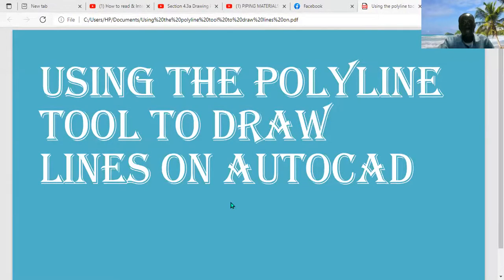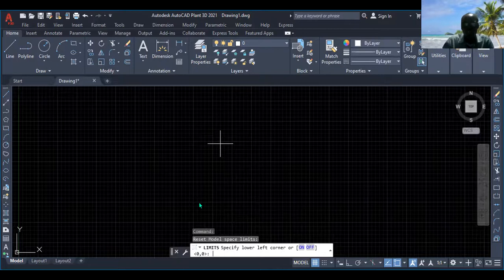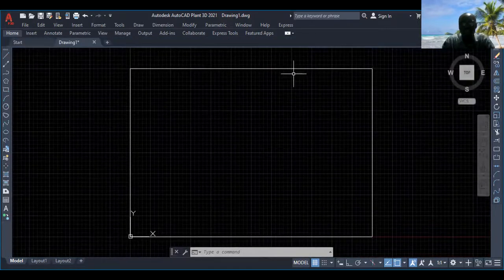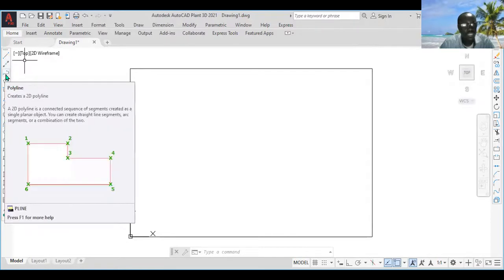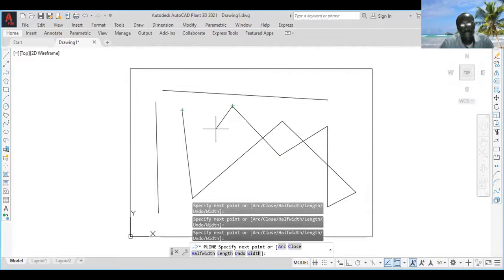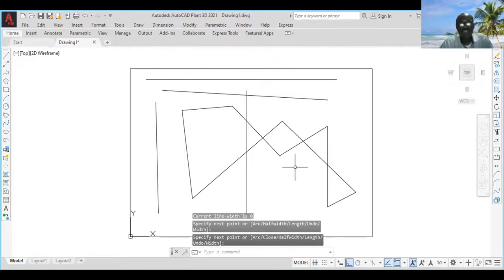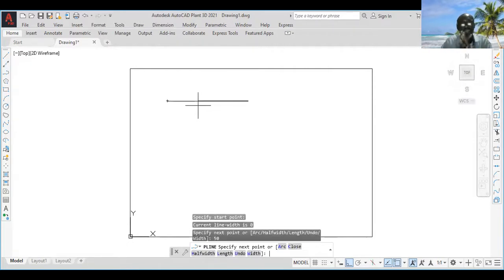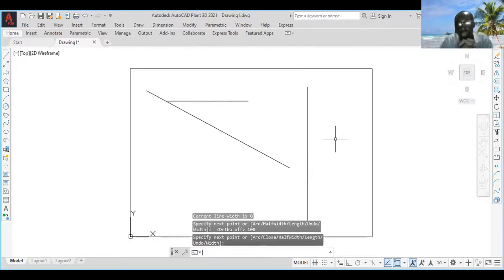Drawing Lines with the Polyline Tools on On AutoCAD: Lesson 7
In this video we actually show how to use the Polyline Tool to draw lines.